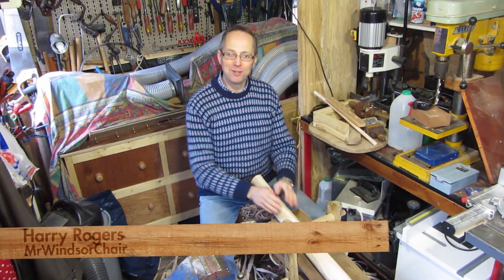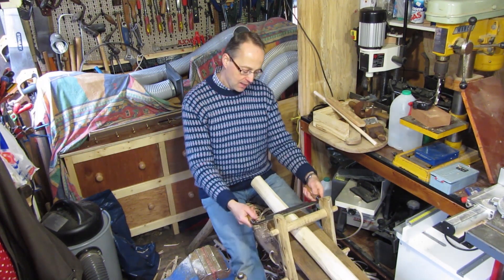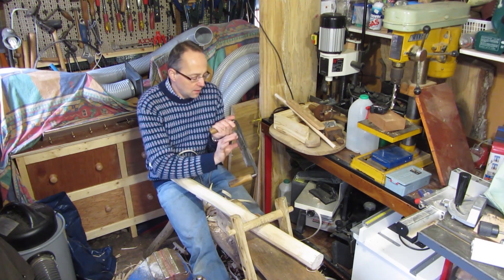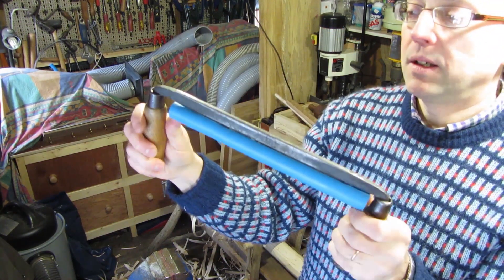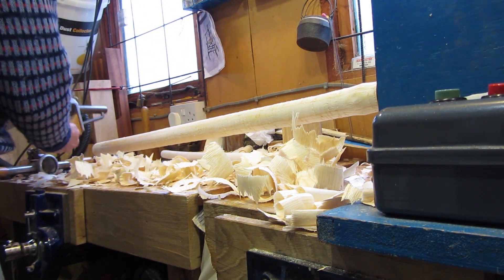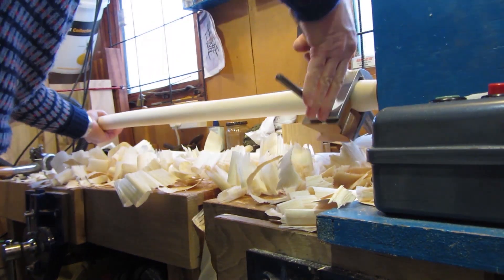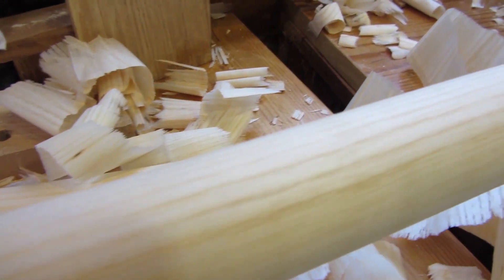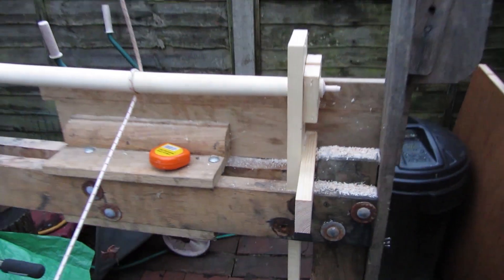Trapping Plane - Making Rear Chair Legs - Sussex Chair Part 5b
Making the rear (long) legs for the Sussex Chair.
In this film I show you how I make the rear legs for the Sussex Chair. These are quite awkward to work on as they are relatively long. I am using rotary rounding planes to shape them, and I also show an ingenious adaptation to my pole lathe for turning the tops.